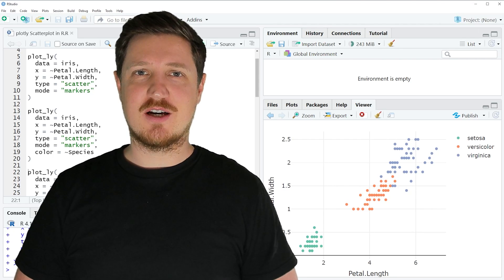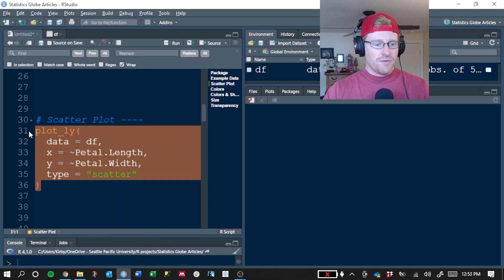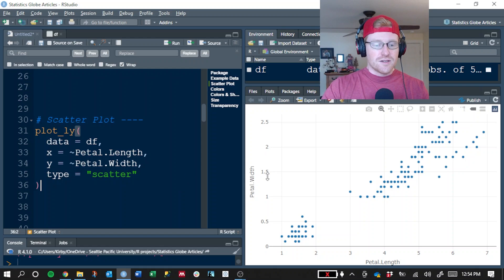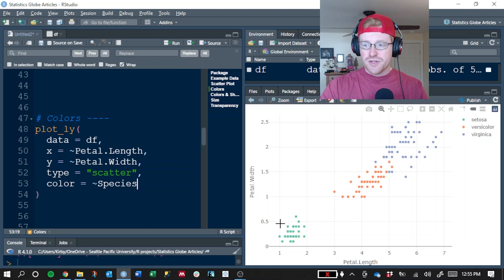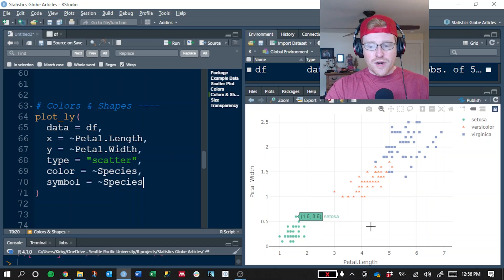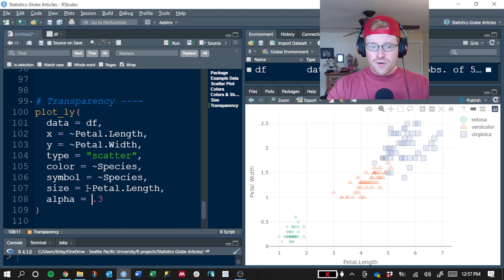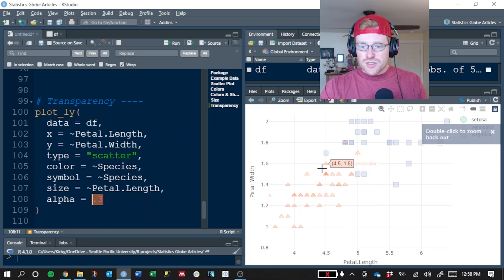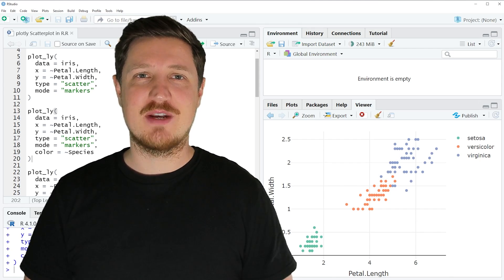plotly Scatterplot in R (Example) | Draw Interactive XY-Plot | Change Shape of Dots, Size & Opacity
How to create an interactive XY-Plot with plotly in the R programming language. More details

R code of this video:

install.packages("plotly")
library(plotly)

plot_ly(
  data = iris,
  x = ~Petal.Length,
  y = ~Petal.Width,
  type = "scatter",
  mode = "markers"

plot_ly(
  data = iris,
  x = ~Petal.Length,
  y = ~Petal.Width,
  type = "scatter",
  mode = "markers",
  color = ~Species

plot_ly(
  data = iris,
  x = ~Petal.Length,
  y = ~Petal.Width,
  type = "scatter",
  mode = "markers",
  color = ~Species,
  symbol = ~Species

plot_ly(
  data = iris,
  x = ~Petal.Length,
  y = ~Petal.Width,
  type = "scatter",
  mode = "markers",
  color = ~Species,
  symbol = ~Species,
  size = 3

plot_ly(
  data = iris,
  x = ~Petal.Length,
  y = ~Petal.Width,
  type = "scatter",
  mode = "markers",
  color = ~Species,
  symbol = ~Species,
  size = ~Petal.Length

plot_ly(
  data = iris,
  x = ~Petal.Length,
  y = ~Petal.Width,
  type = "scatter",
  mode = "markers",
  color = ~Species,
  symbol = ~Species,
  size = 3,
  alpha = .3

plot_ly(
  data = iris,
  x = ~Petal.Length,
  y = ~Petal.Width,
  type = "scatter",
  mode = "markers",
  color = ~Species,
  symbol = ~Species,
  size = 3,
  alpha = .65,
  text = ~Species